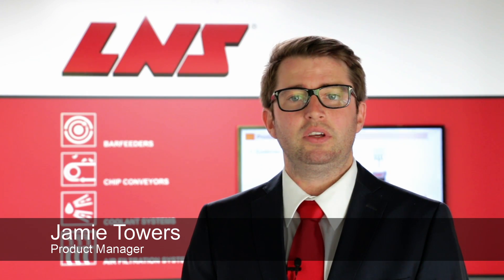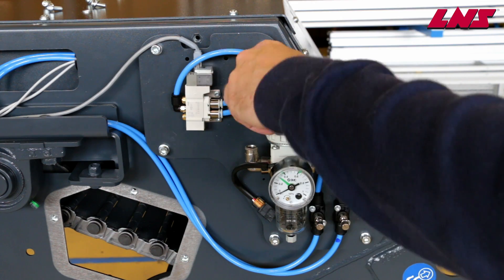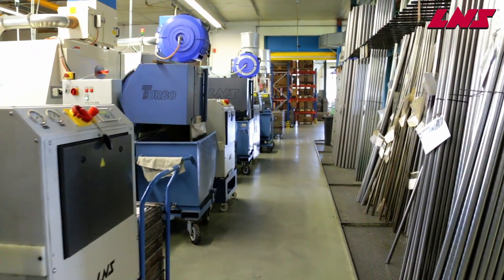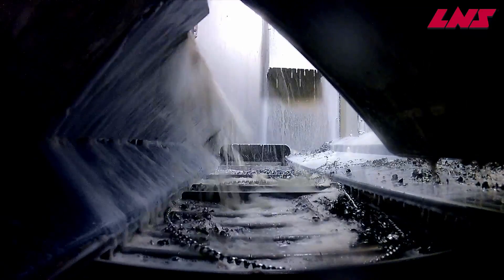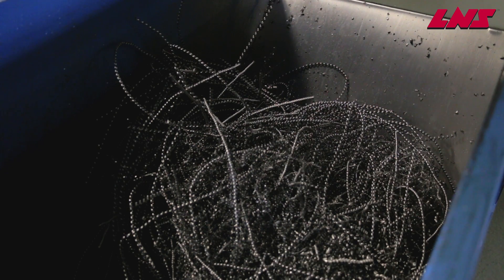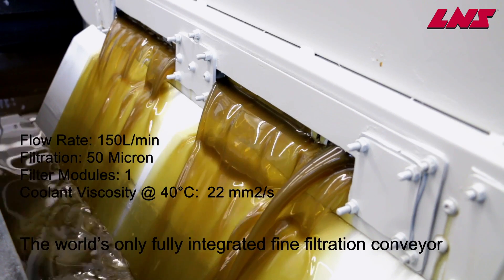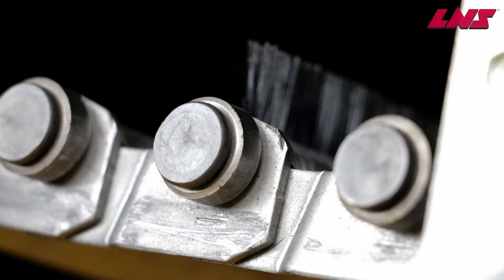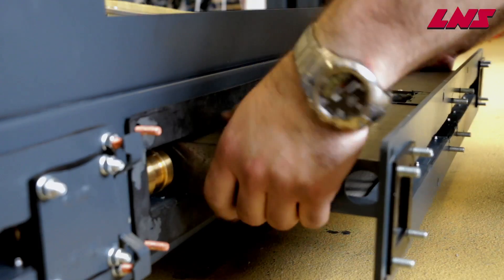LNS TURBO SFCompact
After years of development and testing, the Swiss LNS Group presents the SFcompact, a completely new approach to fine filtration. Compact size, self‐cleaning filtration to 50 microns, easy handling of most materials and chip types, excellent return on investment, modular design for easy maintenance and low energy
consumption: the brand new SFcompact is a true all‐rounder.  The innovative SFcompact will be showcased at IMTS in Chicago from 12‐17 September, at AMB in Stuttgart from 13‐17 September 2016, at BIMU in Milano from 4‐8 October and at PRODEX in Basel from 15‐18 November 2016.